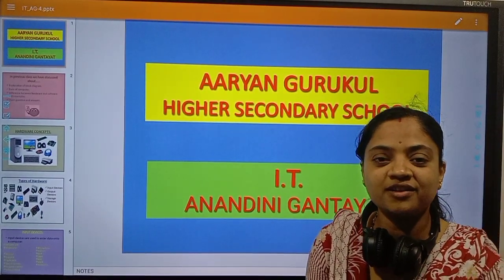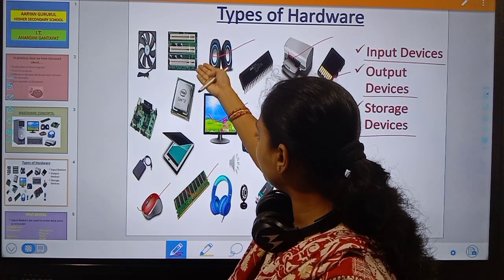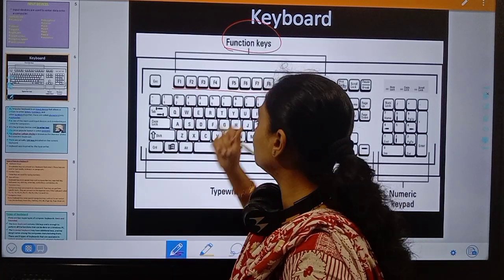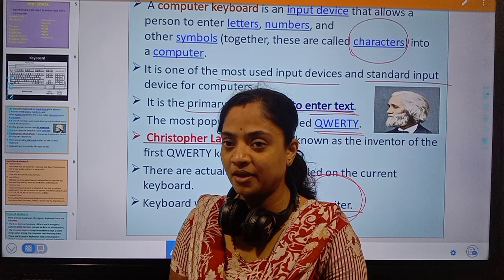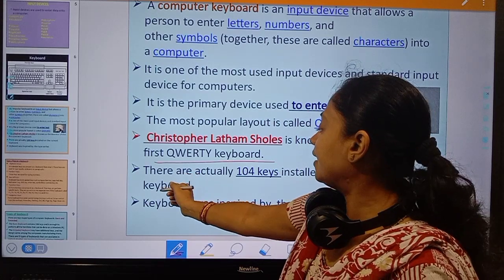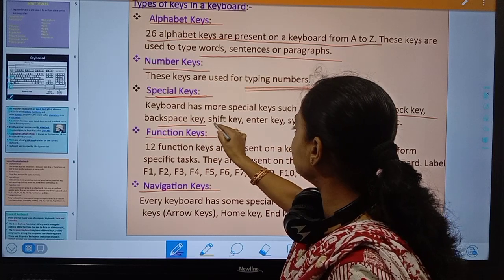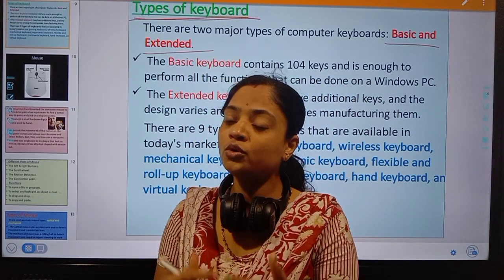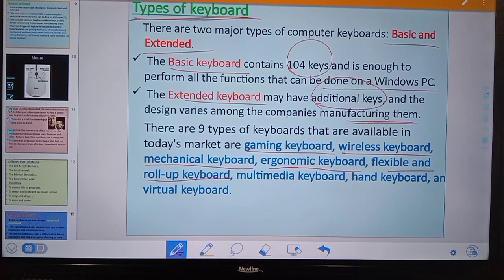+2 SCIENCE 1st YEAR INFORMATION TECHNOLOGY CLASS-04 BY ANANDINI GANTAYAT.